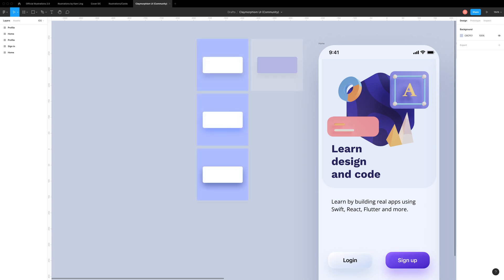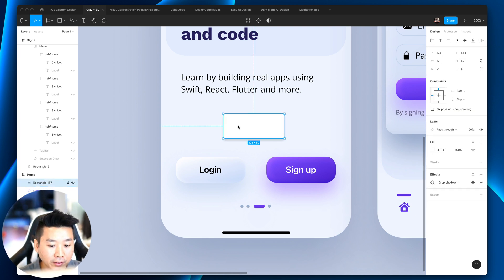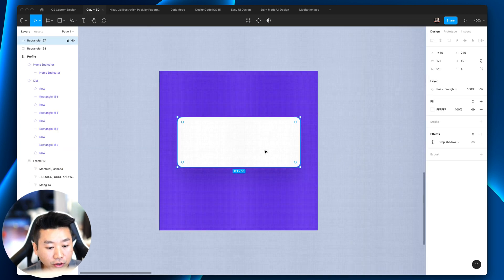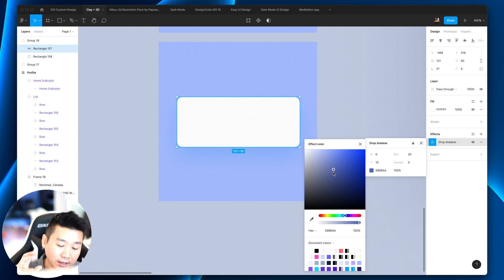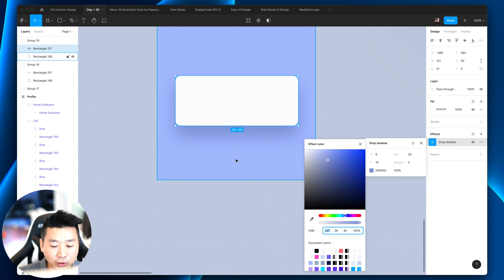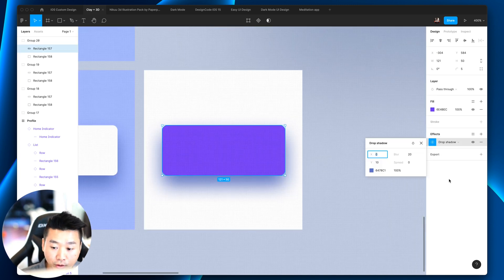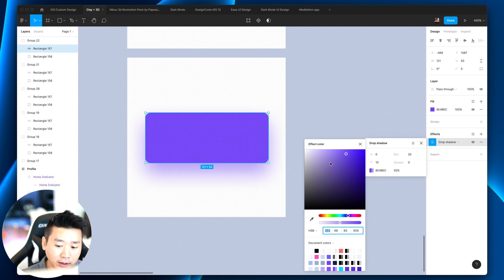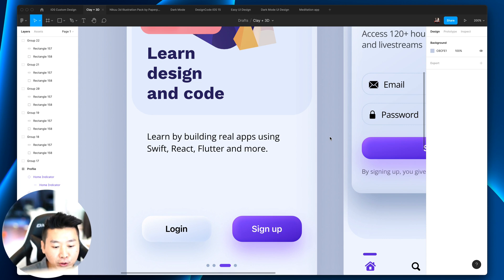Tips for Drop Shadows in Figma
Learn how to play with different drop shadow colors, opacity and strength depending on the design and style.